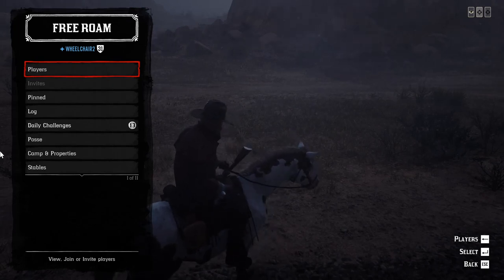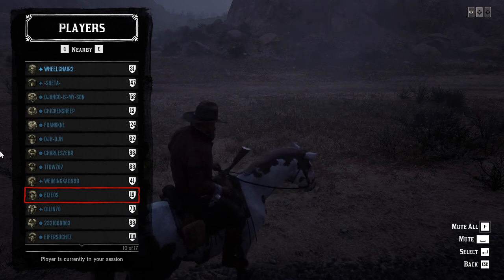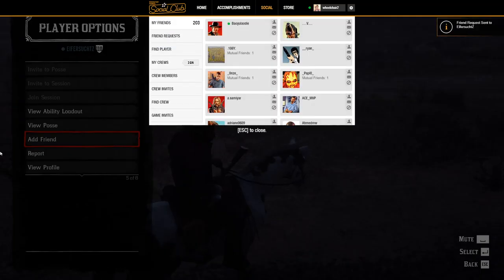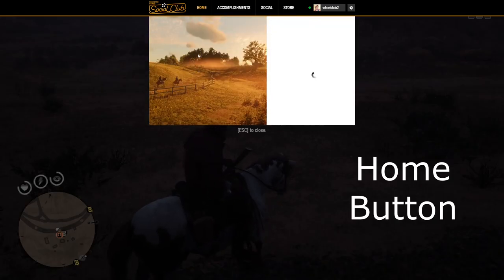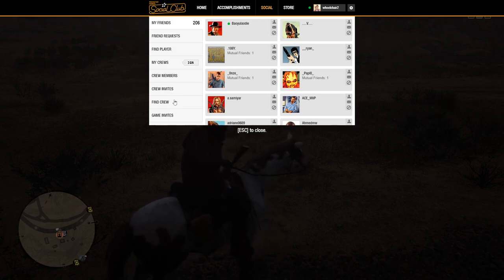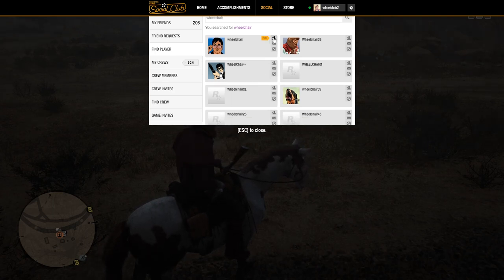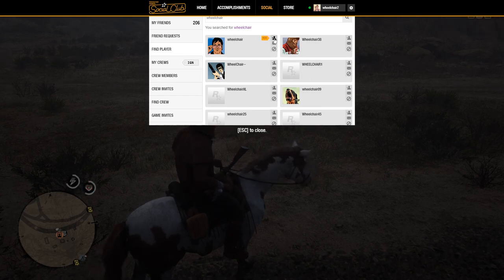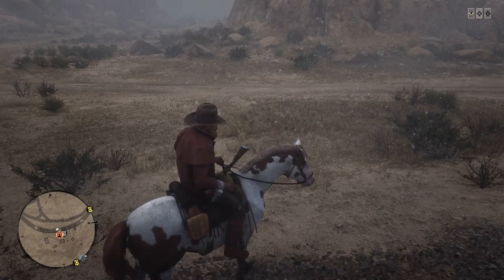How to Add Friends in Red Dead Redemption 2 PC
In this video, I will show you how to add friends in red dead redemption two PC.
Press L to open the menu.
Press the Home button to open Social club